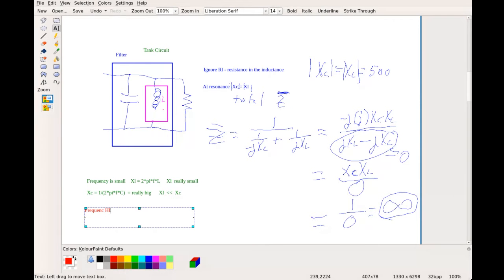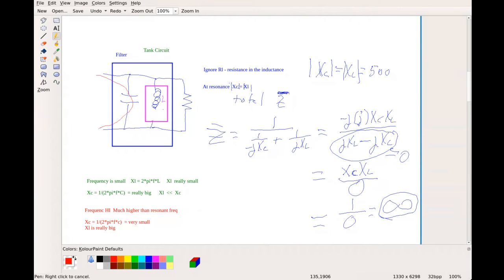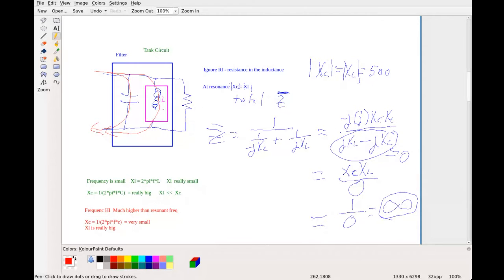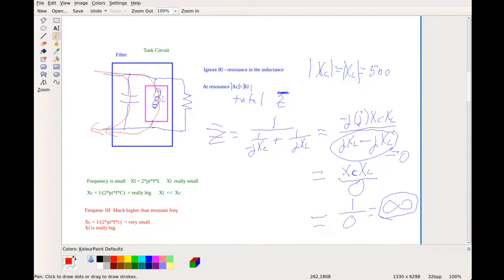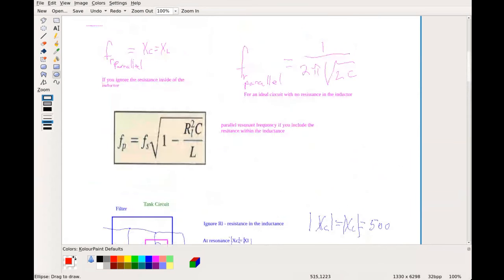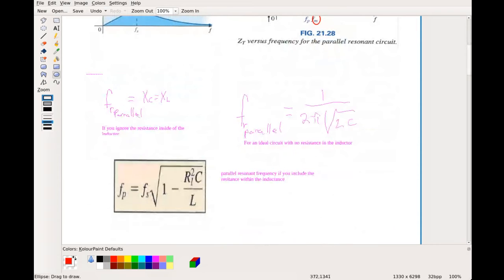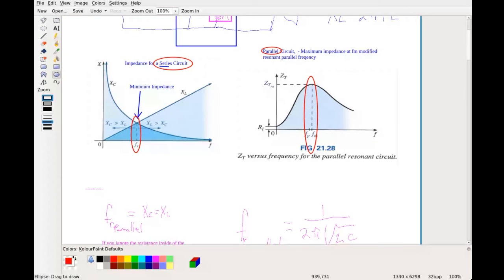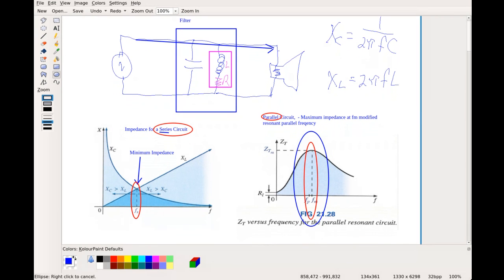AC RLC Tank (parallel)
Discussion of how the current flows through a parallel RLC circuit.